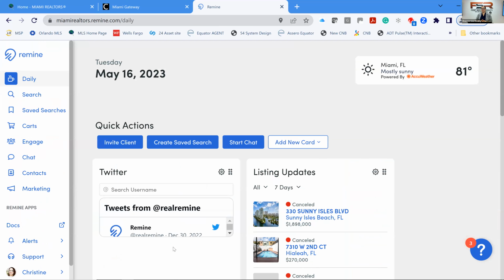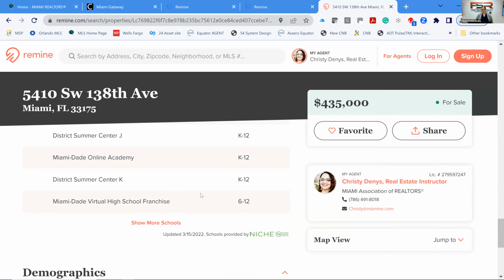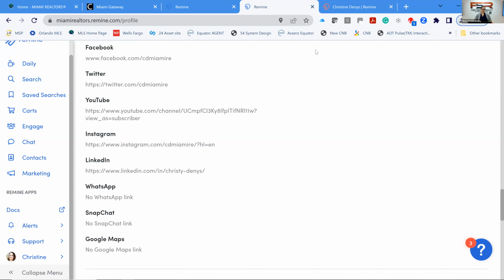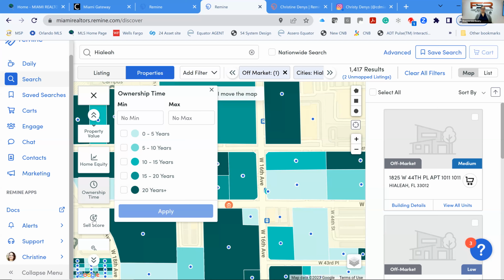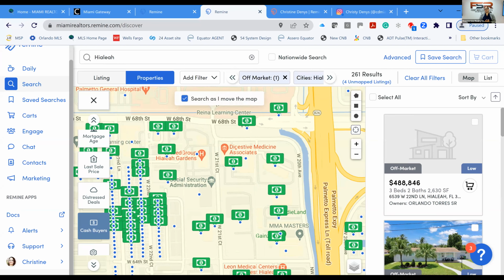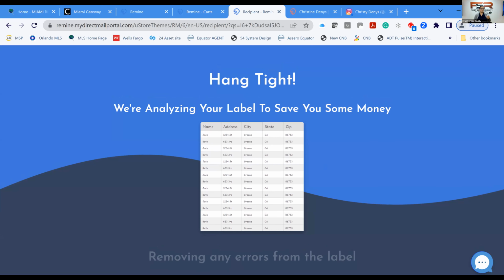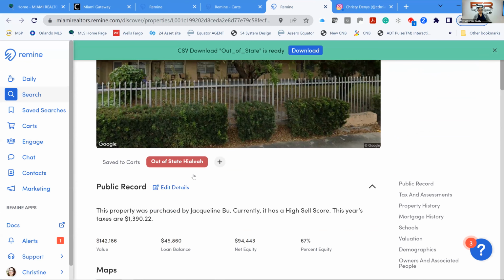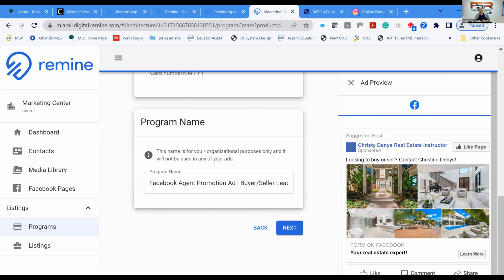Prospecting with Remine Pro